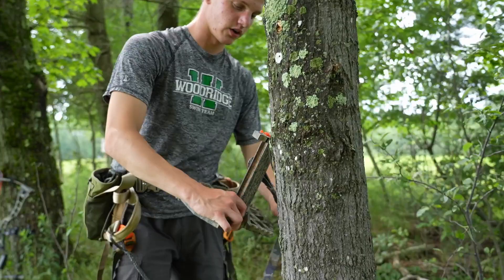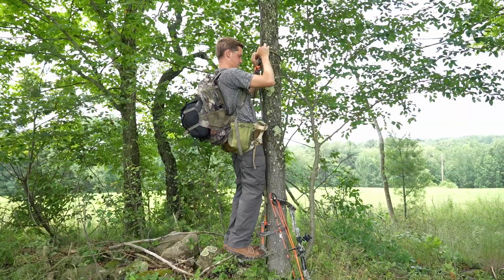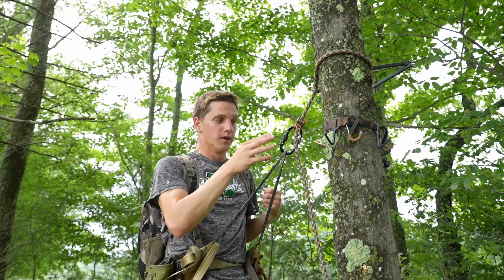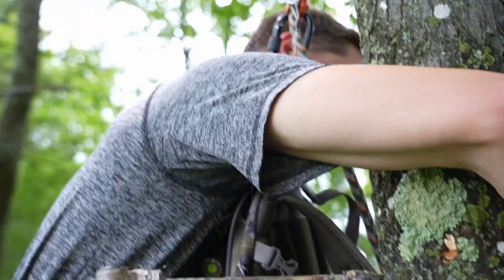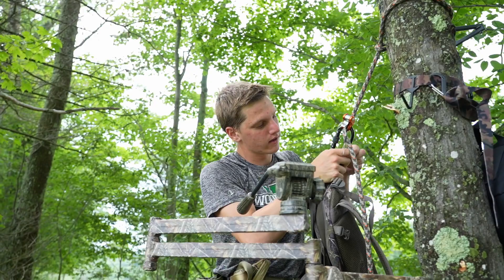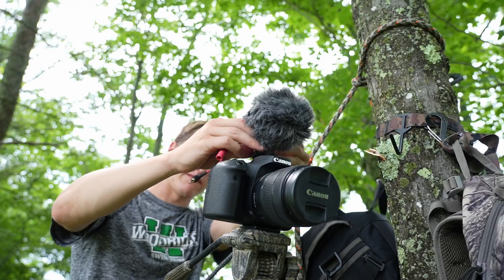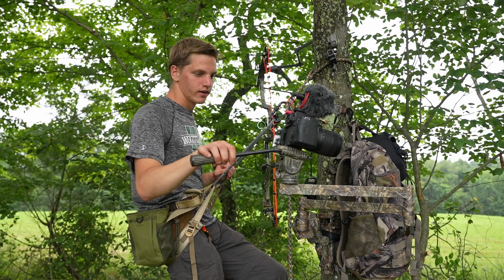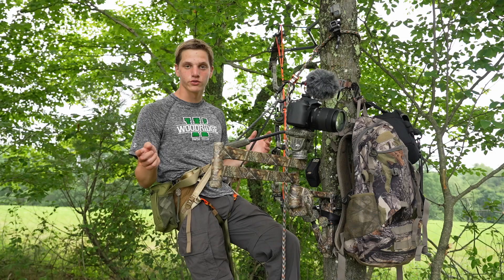Fantastic Self-filming Setup for Deer Hunting! - KW&W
This video explains a filming setup for hunting. It makes it easy to self-film deer hunts, especially in 2023 when self-filming is becoming more popular, along with saddle hunting. Walking through each piece for filming equipment, cameras, camera arms, accessories, etc., Brady talks about the system he will be using for the 2023 deer hunting season in Virginia and the 2023 deer hunting season in Pennsylvania.

Body: Canon 90d
Lens: Canon 18-135mm
Microphone: Rode VideoMicro
Camera Arm: Muddy Outfitter
GoPro: GoPro Hero 5
GoPro Mount: Gun Barrel Clamp
Saddle: Tethrd Menace (M)
Platform: Tethrd Predator
Tether: Zook Gen 1
Mechanical Prusik: Ropeman
Bow Hook: Realtree EZHanger